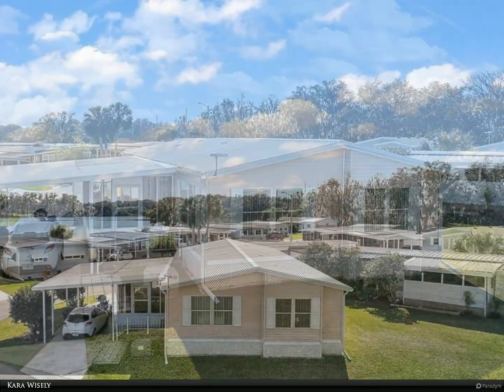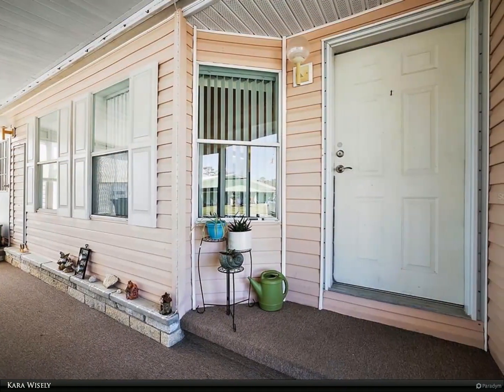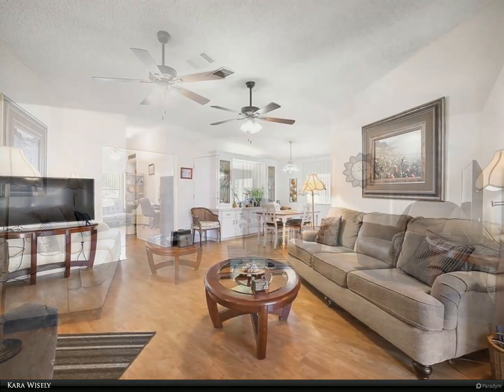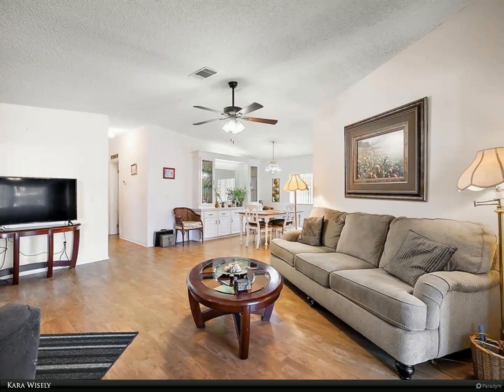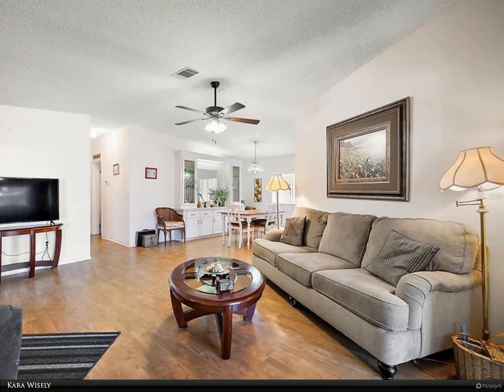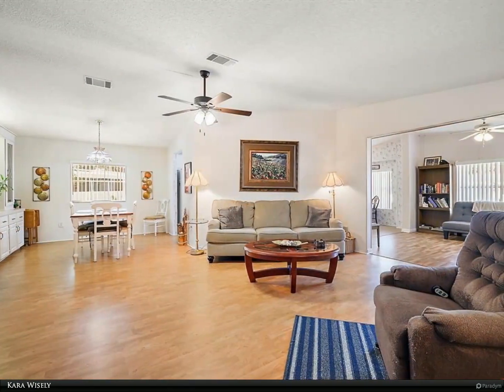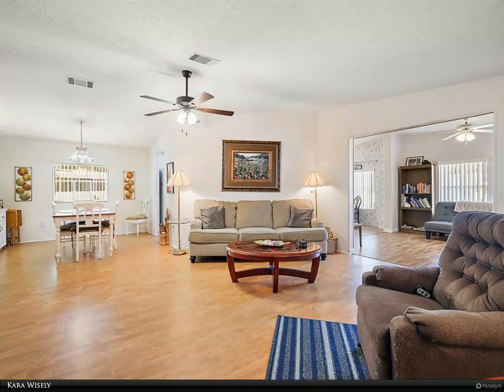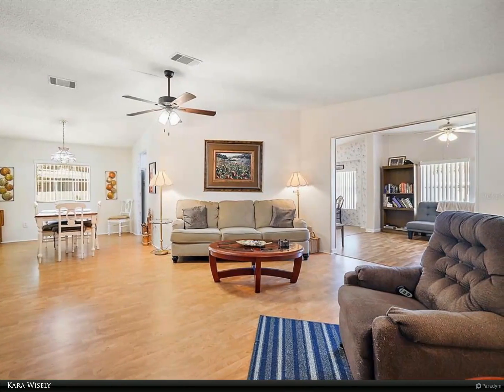Berkshire Hathaway HomeServices Florida Realty - 21 TROUT LAKE DRIVE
This home is located in Country Club Manor, a highly desirable 55+ retirement community. The well maintained home with open floorplan throughout has 2 bedrooms and 2 bathrooms. The home features a Living Room, Family Room, and Dining Room Open Floorplan. The master bedroom with en suite is bright and roomy. The kitchen offers plenty of counter space, dine in space, and storage. There is also a screened in Florida room to entertain or enjoy a peaceful evening. The home features a Laundry Room inside with access to the Florida Room. The home features a shed with extra storage! The co-op fee is $211.00 per month which includes many amenities - including: Access to Trout Lake, community pool, water, trash, and sewer. This home won't be on the market long - Come and see it today!

Kara Wisely
Berkshire Hathaway HomeServices Florida Realty